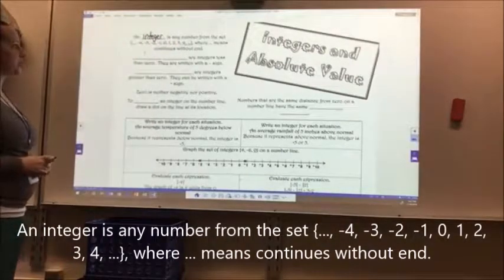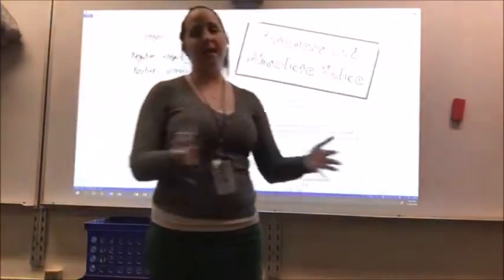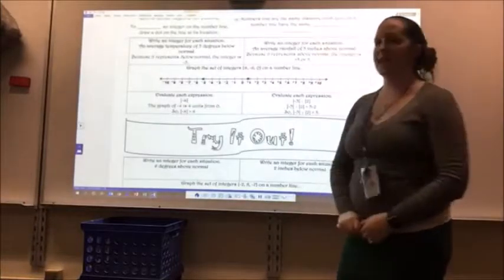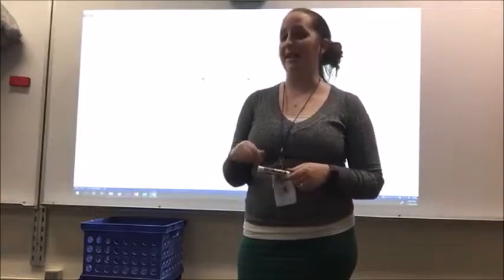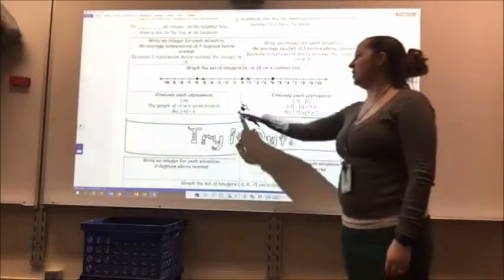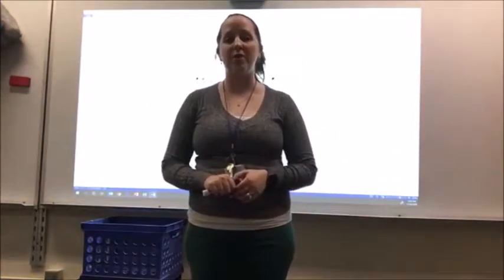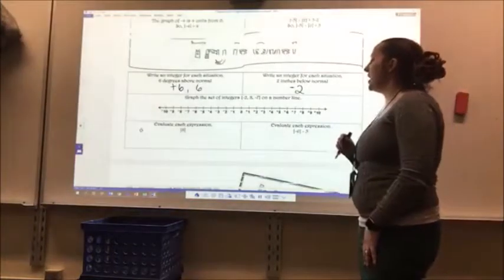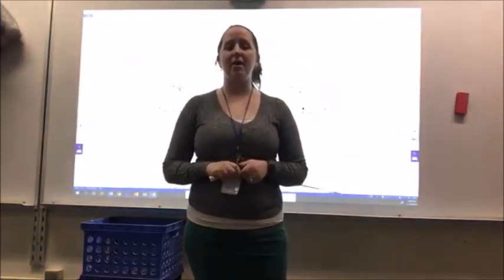Chapter 3 Lesson 1 Gray Math